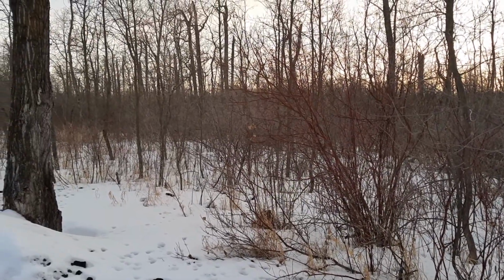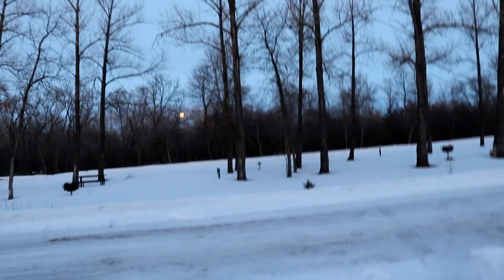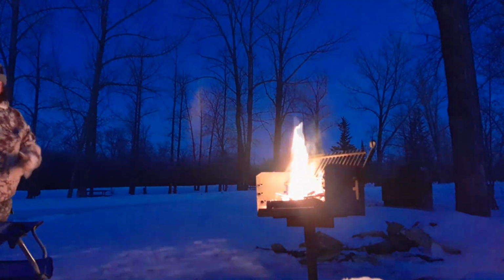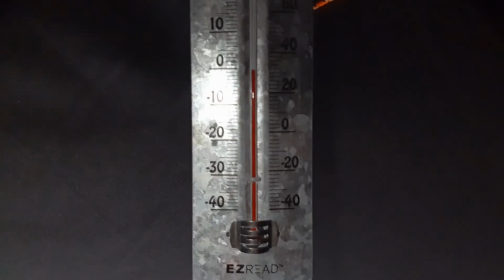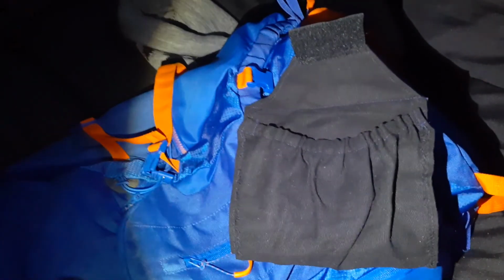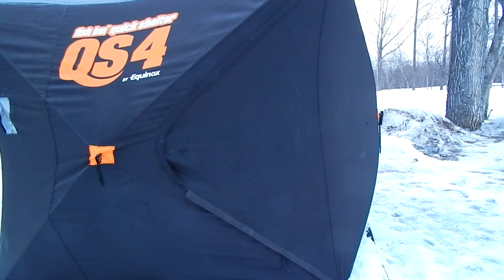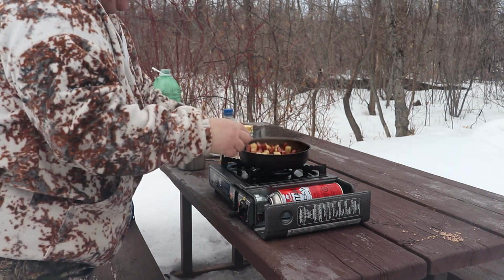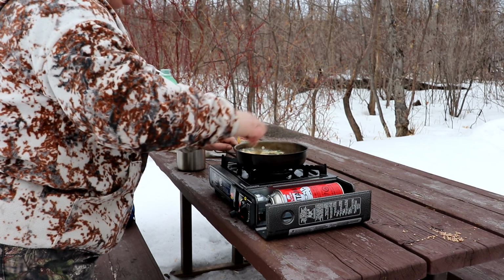Teton Deer Hunter Sleeping Bag Field Test and Review (Extended Version)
Testing the warmth of my Teton -35C sleeping bag in a tent, listening to an owl and coyotes, by the light of a warm fire.  I waited until 10:30 for the moon to rise and Sasquatch to drop by for game of cards before bed, but disappointed he didn't show. Enjoying a cozy, dreamy sleep before up in the morning for a hot breakfast.